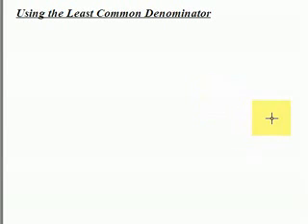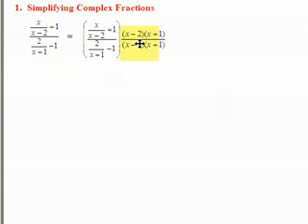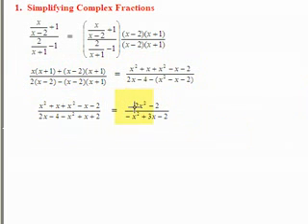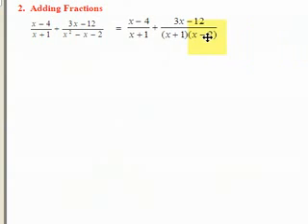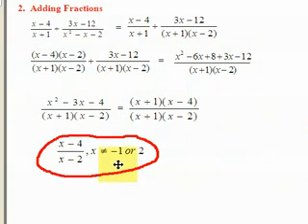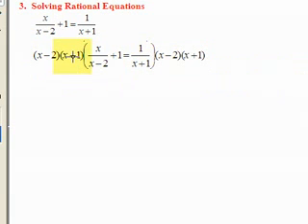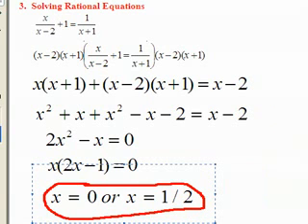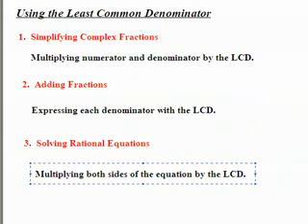Using the Least Common Denominator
Recognizing the 3 uses of the LCD.